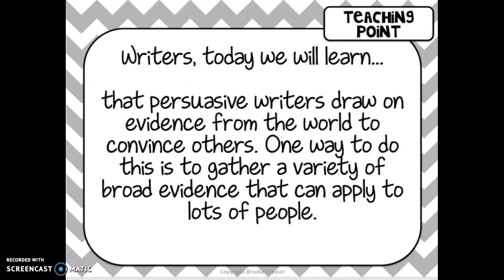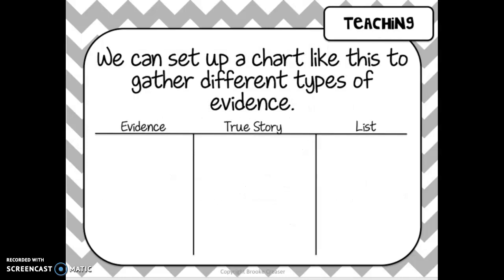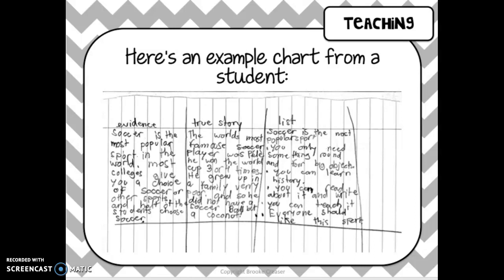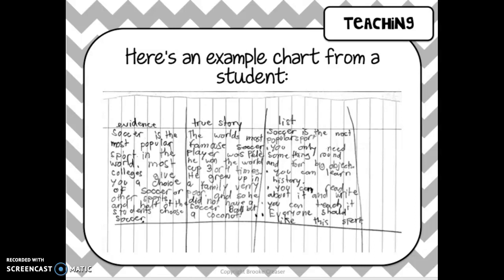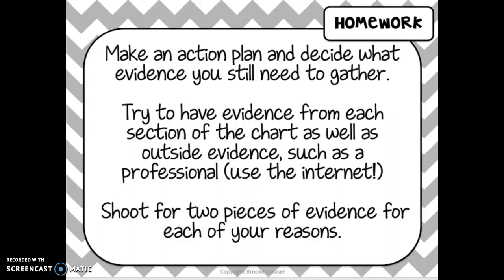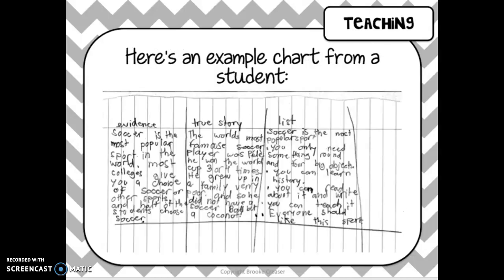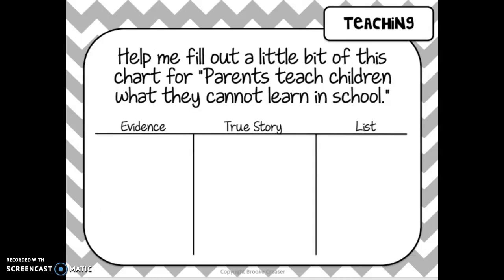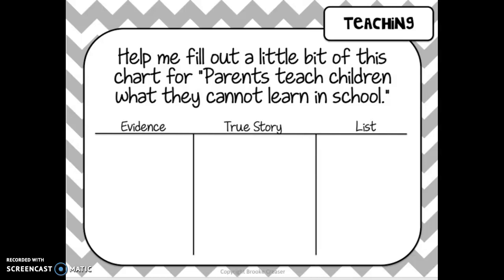Unit 2, Session 18